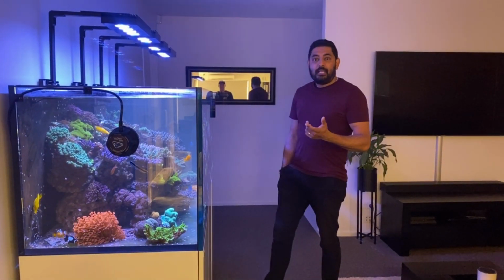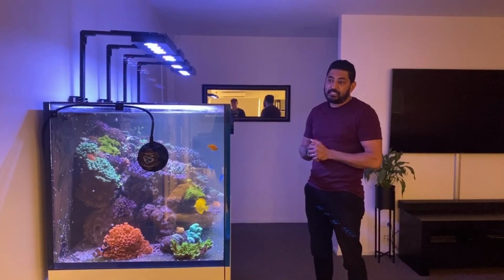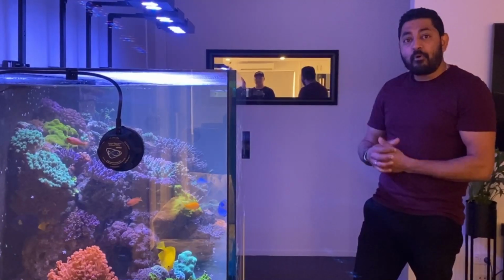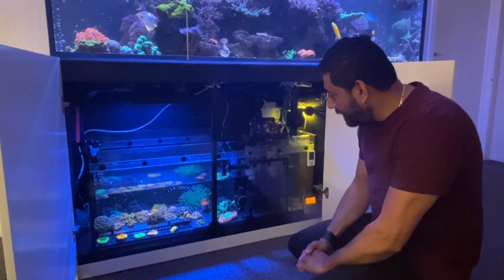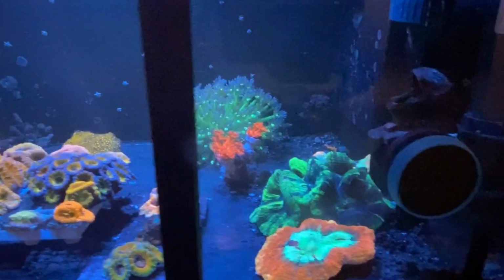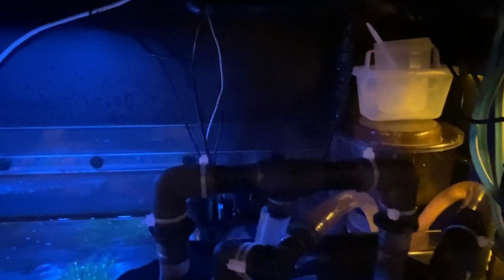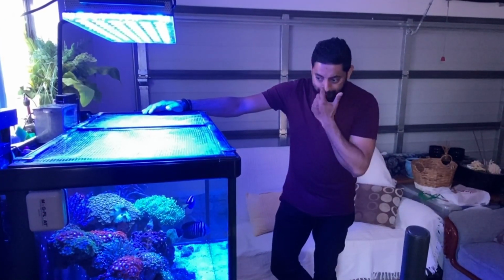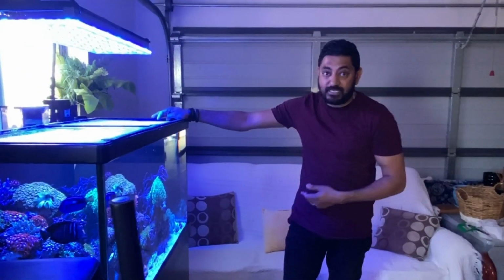SPS and LPS Tank Reviews!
In this video we will be looking at two different tanks, one SPS and one LPS.
Big thanks to Shakil for allowing me to come over and view these two beautiful tanks.